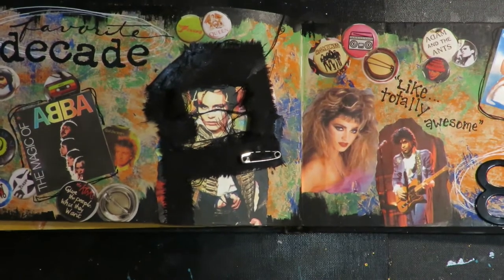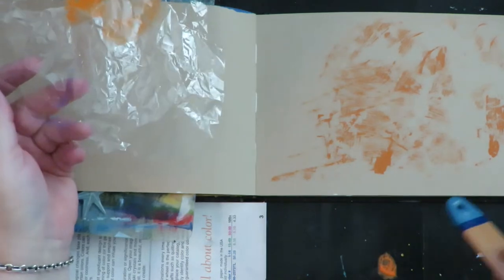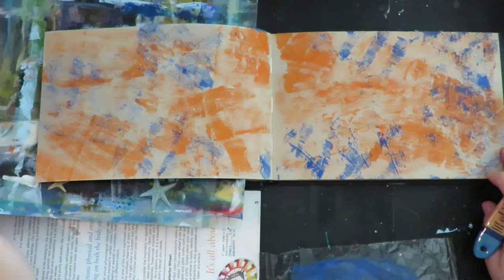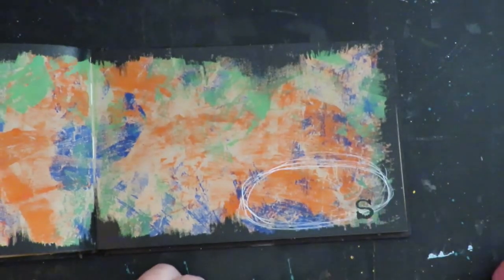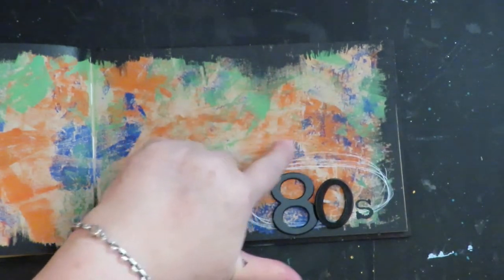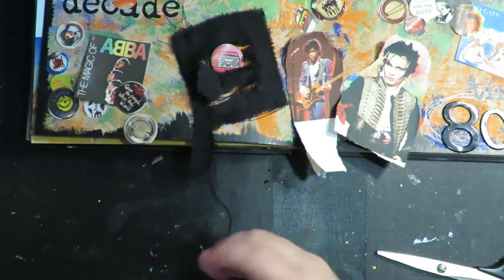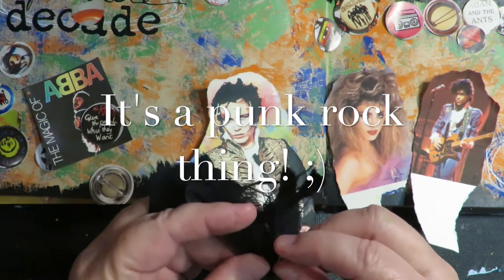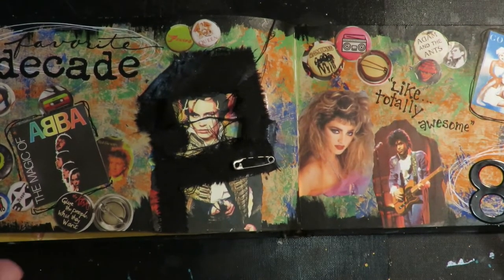Art Journal Project My Favorite Things - FAVORITE DECADE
This video shows a prompt for the My Favorite Things Art Journal Series: FAVORITE DECADE. I show how I created my layout in my art journal.

Here is the playlist for all the videos in the My Favorite Things Art Journal Series:

Here is a list of supplies I used and love:
Apple Barrel Acrylic paint (available at your local craft shop or Walmart)
Color wheel
Matte Gel Medium
Uni-Posca paint pens